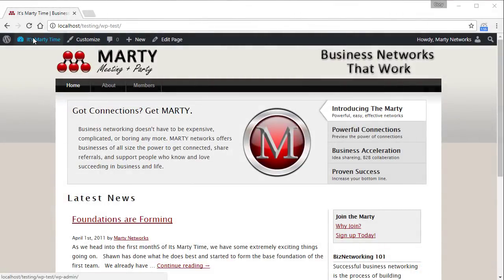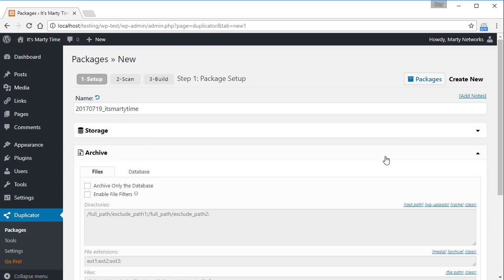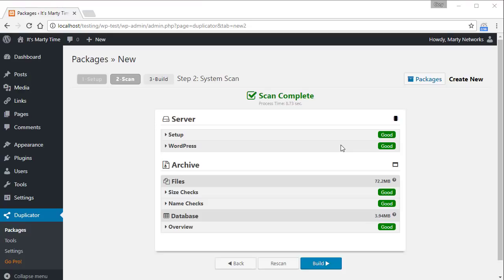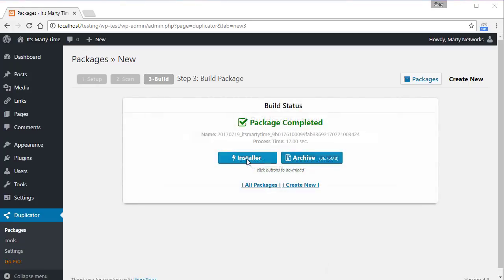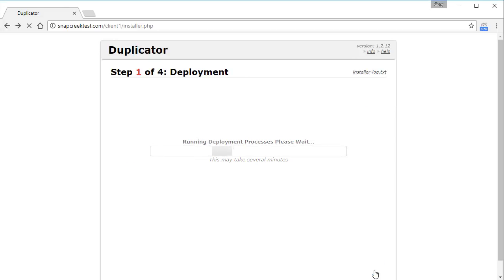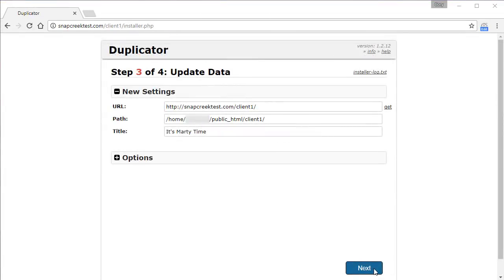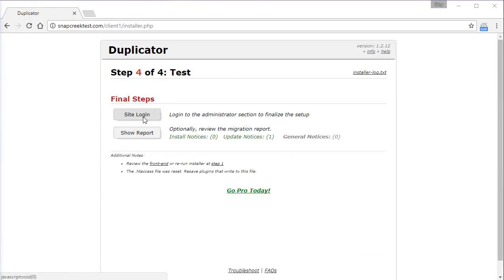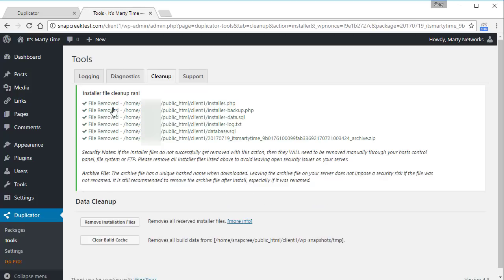WordPress Duplicator - Quick Overview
How to move and migrate a WordPress site from one location to another in a few simple steps using the WordPress migration plugin named Duplicator.

Manually moving a WordPress site to a new host can be tedious, but it's relatively easy with the Duplicator plugin.

- Move, migrate or clone a WordPress site between domains or hosts.

- Pull down a live site to localhost for development

- Manually backup a WordPress site or parts of a site

- Duplicate a live site to a staging area or vice versa

- Bundle up an entire WordPress site for easy reuse or distribution

- Perform a full WordPress migration without struggling with messy import/export sql scripts

Use it to clone WordPress so you can quickly create pre-configured sites. If you install the same theme, plugins or content on all your sites then Duplicator can save you a lot of time.

Instead of manually configuring the same themes and plugins over and over, just configure one site and bundle it into a Duplicator package. Install the package to create a pre-configured site on as many locations as you want!